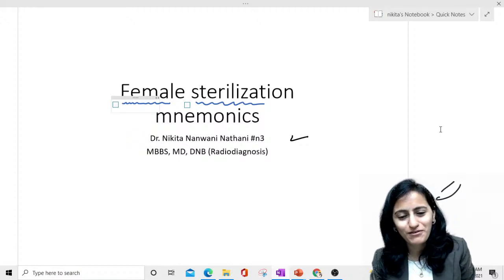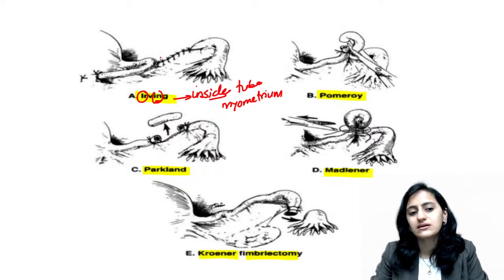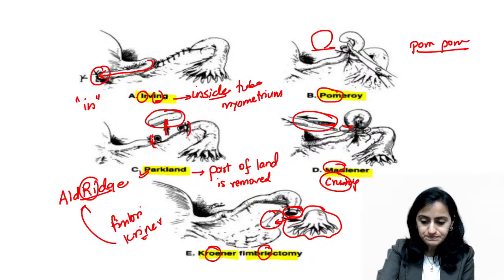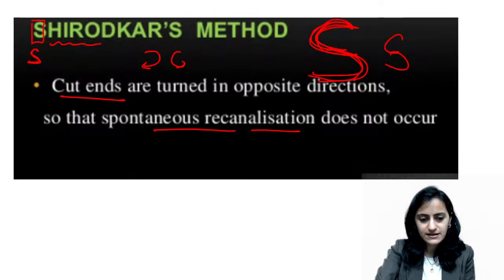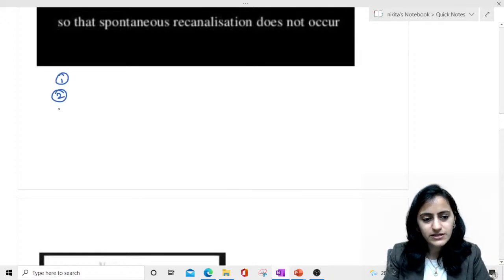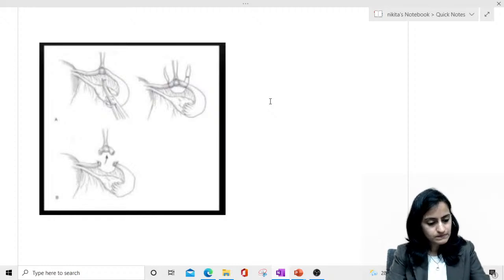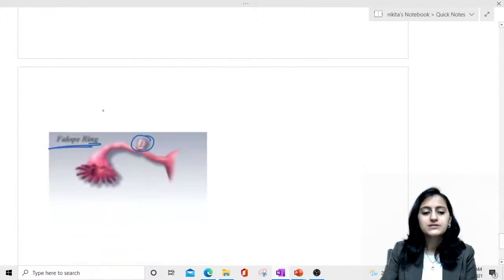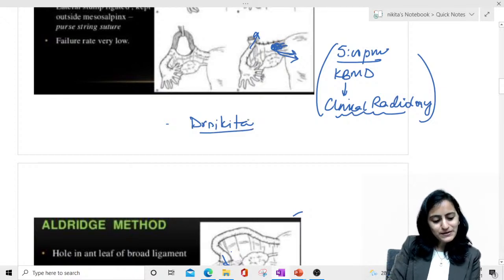Easy mnemonics - Femal sterilisation techniques | Tubectomy mnemonics : NEETPG Rank booster